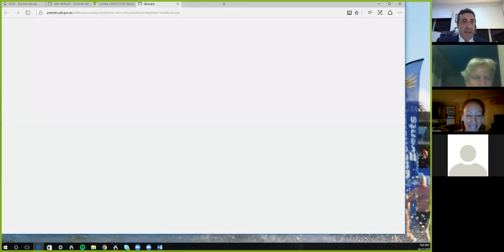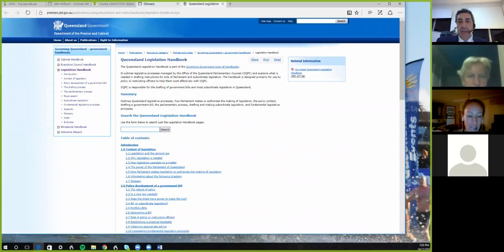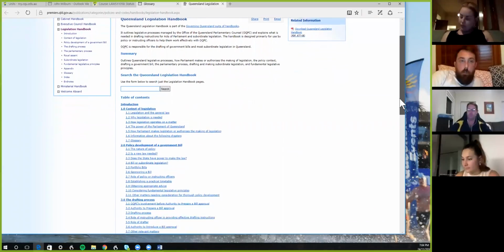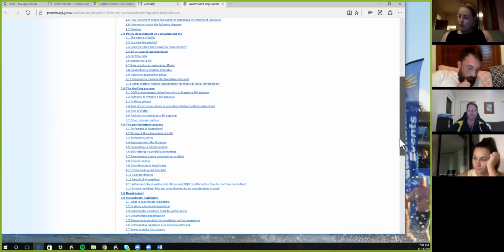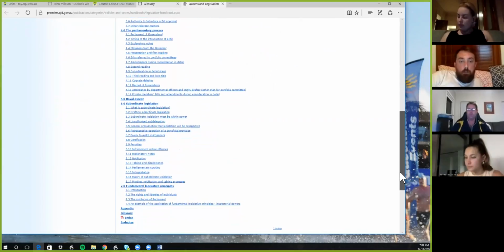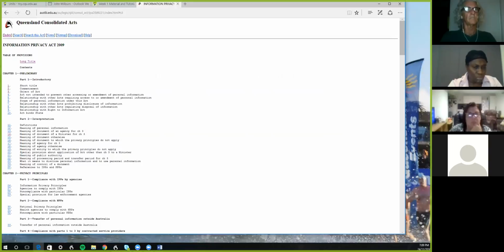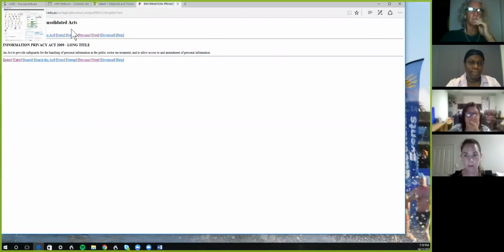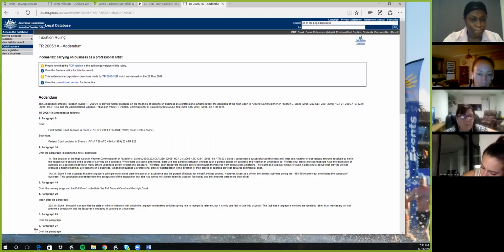LAWS11059_3 Statutory Interpretation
LAWS11059_3 Statutory Interpretation.  This presentation is part of courses on Law presented by John Milburn, CQUniversity, Australia, The full course may be viewed on iTunes U at the CQUniversity site.  Visit CQU law on Facebook.